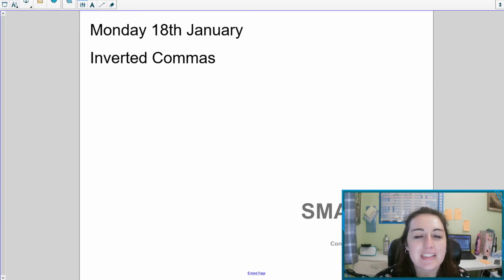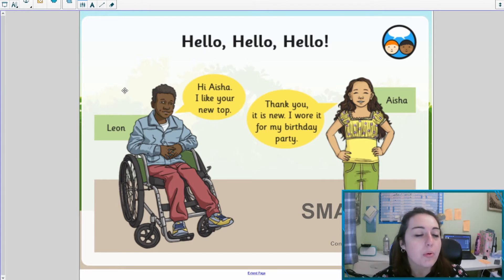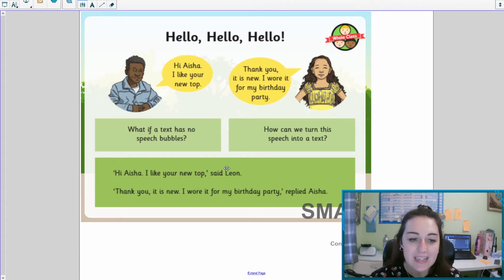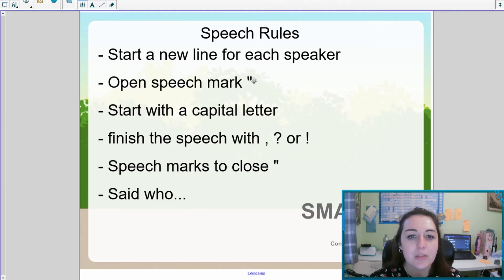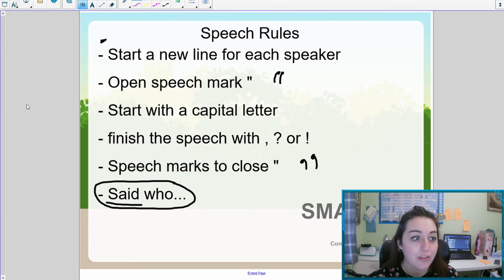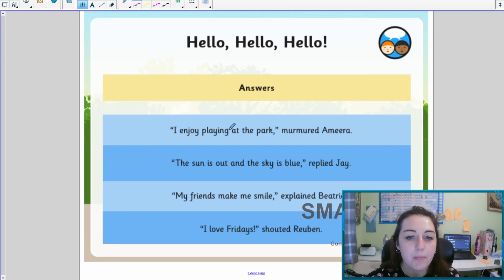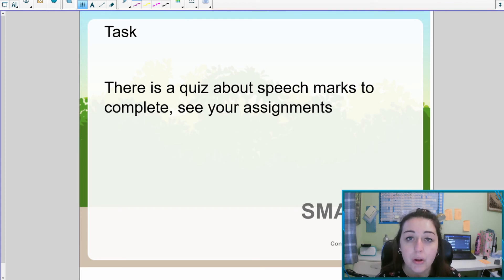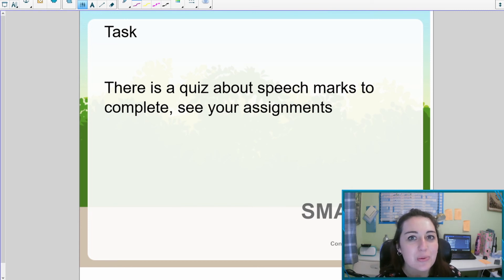19th January English (SPAG)